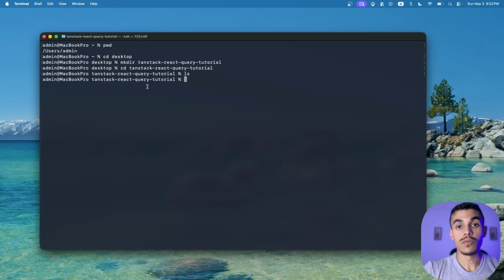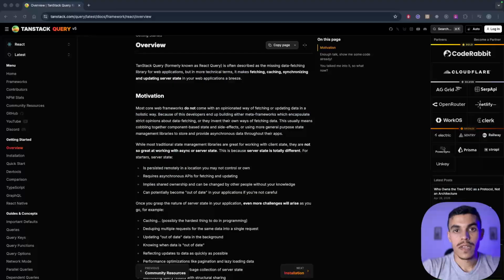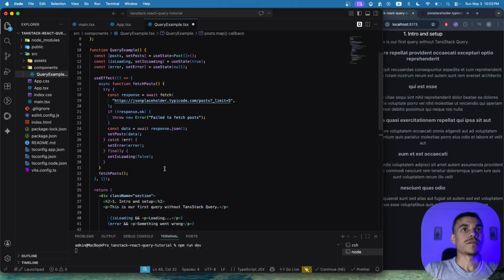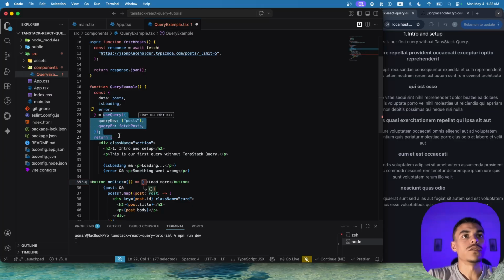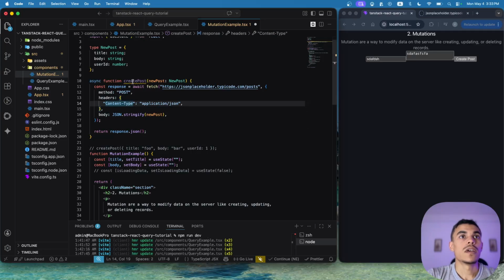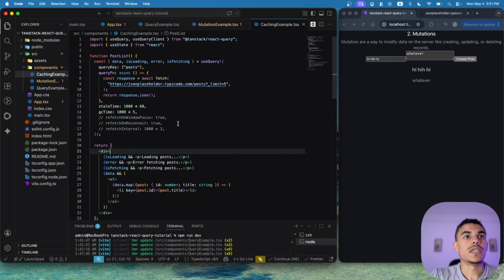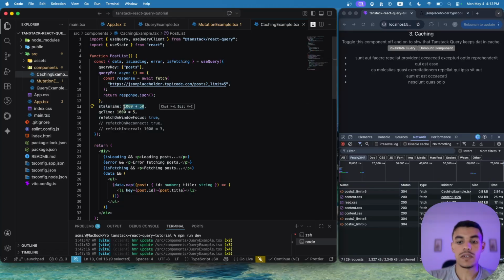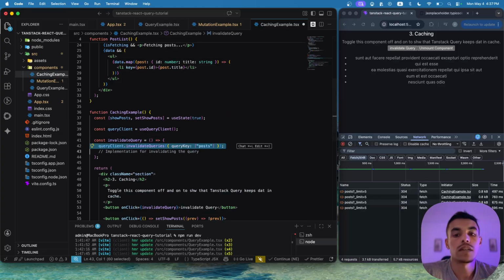React Query (TanStack) Full Course 2026 – Stop Messy API Code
If you're still using useEffect for API calls in React… you're making your life harder than it needs to be.

In this 40-minute tutorial, I break down how to properly handle server state using TanStack Query (React Query).

🚀 What you'll learn:
- useQuery (data fetching)
- useMutation (updates)
- caching & performance
- query invalidation
- real-world examples

This is everything you need to start using React Query in real projects.

⏱️ TIMESTAMPS:
00:00 Intro
01:34 Setup (Vite + React Query)
07:45 What is TanStack Query (React Query)?
14:50 useQuery example (Explanation)
21:50 Mutations
28:40 Caching explained
36:23 Query invalidation
40:24 Outer & Final thoughts